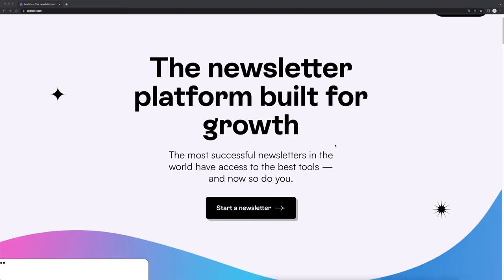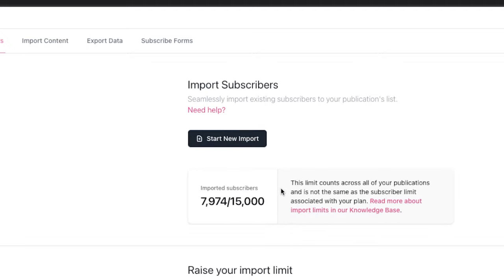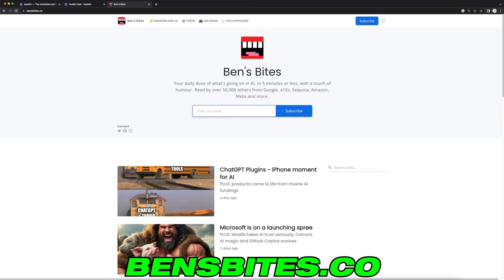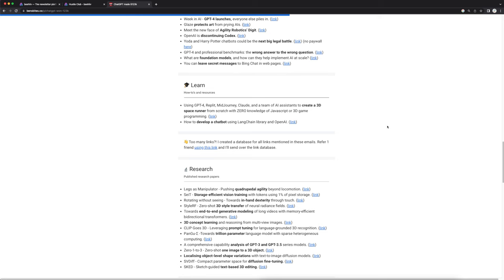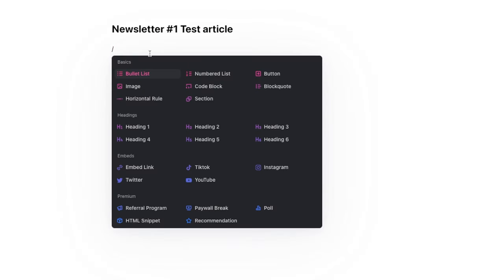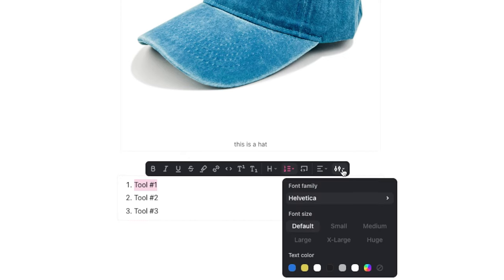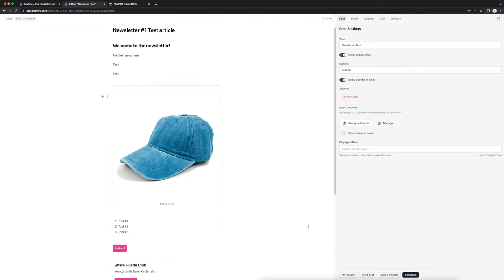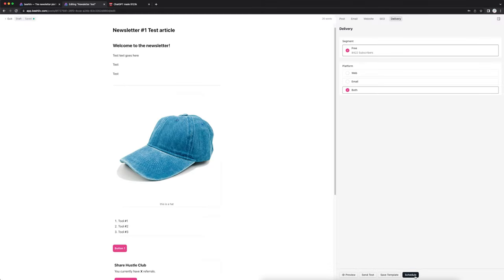How to Build a Newsletter For Beginners 2024 (Step By Step)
🎃 HUGE Black Friday sale (limited time only, ends December 15, 2024)!

In today's video, I'll show you how you can build a successful newsletter using the platform built for growth, Beehiiv. Beehiiv is an all-in-one newsletter platform designed to help content creators and entrepreneurs create, distribute, and monetize from their email newsletters.

Our favorite business must-haves:
💳 Best business credit cards:

Be sure to watch until the end of the video because I'll go over all the different features, pricing, as well as tips for you when trying to create a good looking newsletter. These days, newsletters are getting more and more popular because they can be an effective tool to building a relationship with your audience, establish credibility, and improve marketing strategies. When done right, a newsletter can help you market your services, and in some cases even help you build up a brand new business.

-Charlie

Timeline:
0:00 - Intro
0:20 - Coming Up With An Idea
1:59 - Picking The Right Newsletter Platform
2:48 - Beehiiv Pricing
3:17 - Importing Subscribers
3:50 - Customize Your Website
4:23 - Beehiiv Newsletter Example
5:50 - Creating A Newsletter Post On Beehiiv
6:25 - Beehiiv Tools
8:05 - Beehiiv Referral Program
9:09 - Website Preview
10:01 - Tip #1
10:26 - Tip #2
10:37 - Tip #3
11:11 - Tip #4
11:31 - Tip #5
13:03 - Final Thoughts